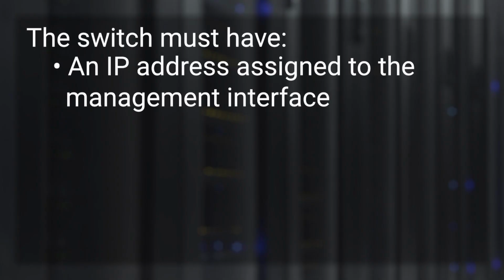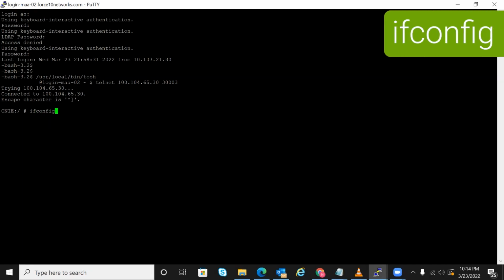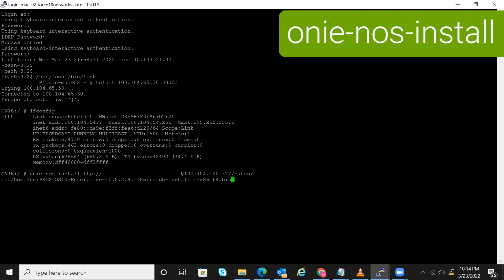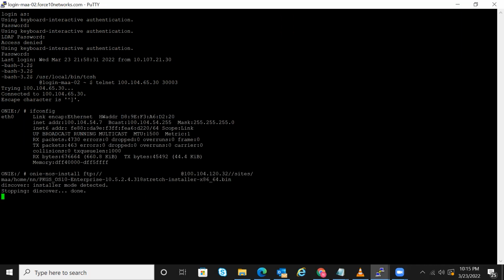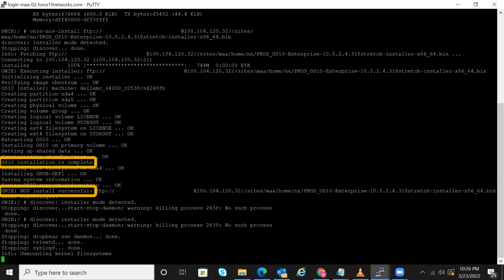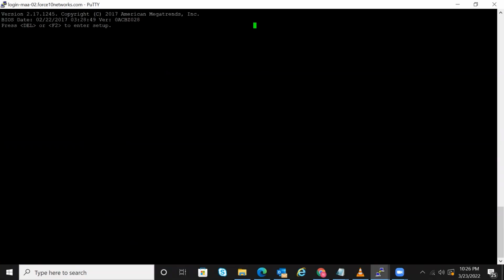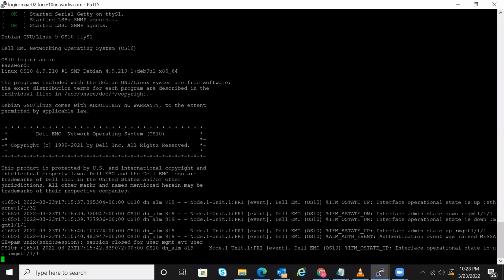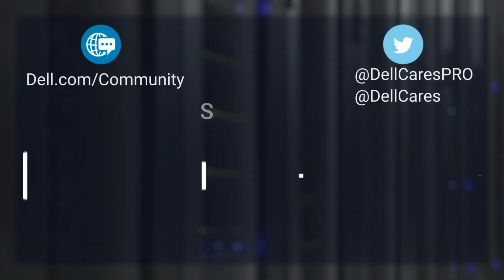OS Installation on Your -ON Series Switch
Here's how to perform a fresh OS install from the command line.